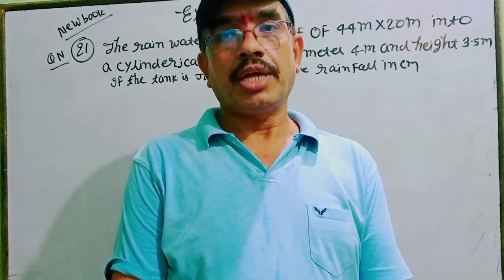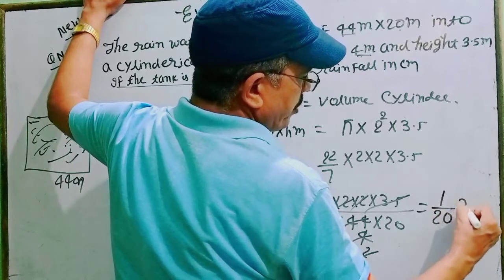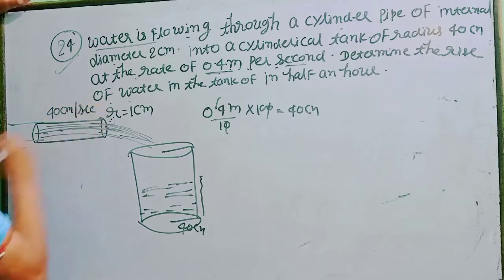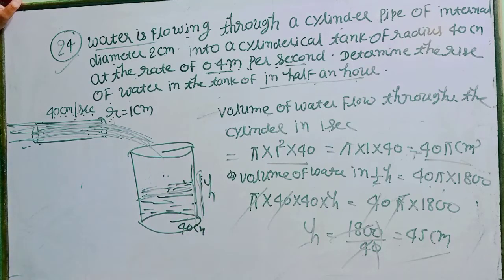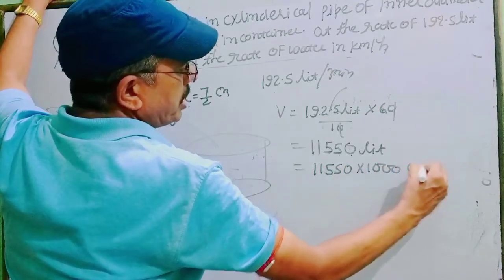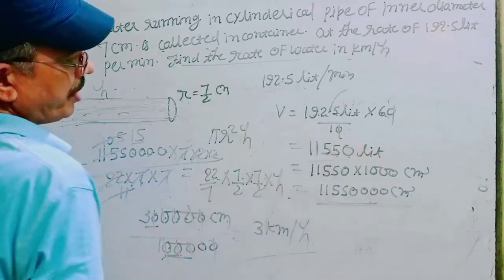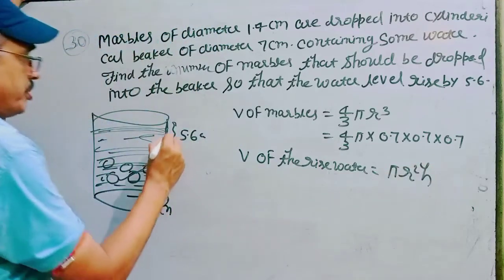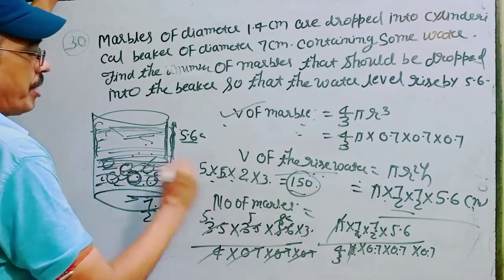Volume and surface area Excercise-17B part-5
Volume and surface area by Sujay Kumar Modern English School Nawada